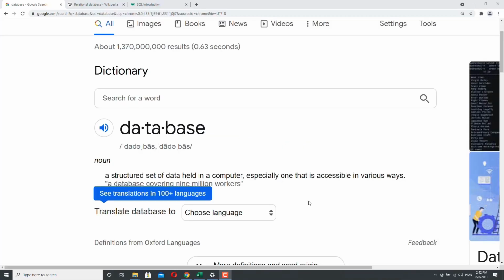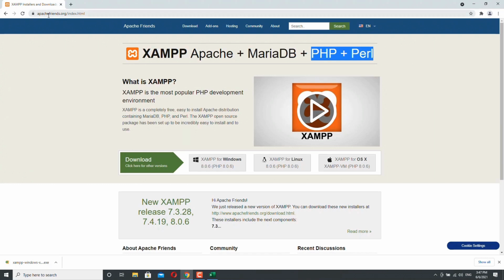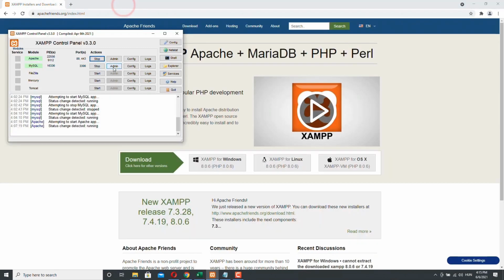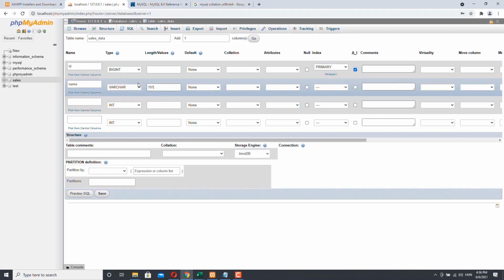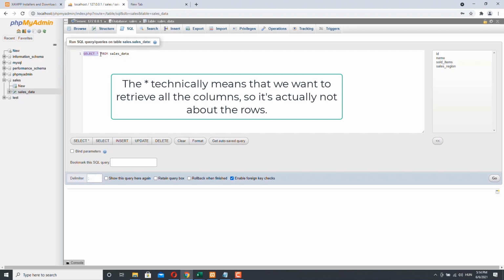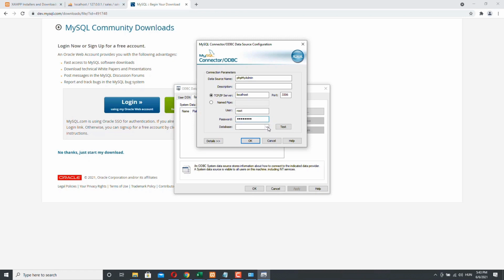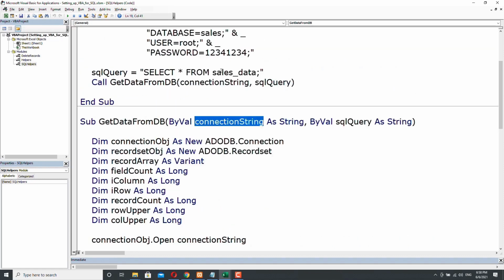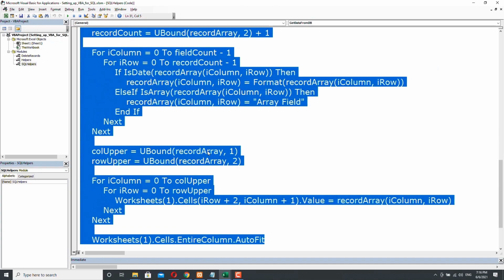Master VBA & MySQL: How to Connect VBA Project with a MySQL Database!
Download exercise files below 👇

Discover the exciting world of databases and learn how to use VBA with MySQL in this comprehensive tutorial! We'll start by understanding what a database is and how it can help you manage and analyze data with ease. Next, I'll walk you through installing XAMPP, a powerful tool that includes MySQL, to set up a local development environment. Once you've got your MySQL database up and running, we'll dive into setting up a VBA project and connecting it to your database. With step-by-step instructions and clear explanations, this video will have you confidently working with VBA and MySQL in no time. Whether you're new to databases or looking to expand your skillset, this tutorial has got you covered.

Timestamps:

00:03:07 - What are SQL and Databases
00:05:03 - Installing XAMPP
00:08:27 - Setting database password
00:14:28 - Stopping MariaDB
00:15:05 - Creating a database and a database table
00:20:24 - Adding rows to table
00:23:14 - Our first query
00:27:40 - Installing the ODBC driver
00:31:16 - Setting up VBA for SQL